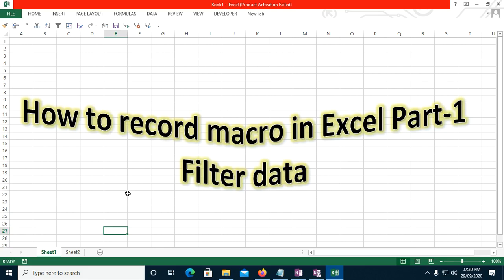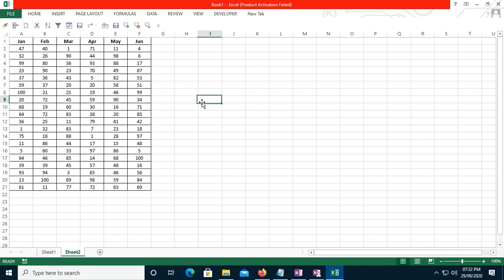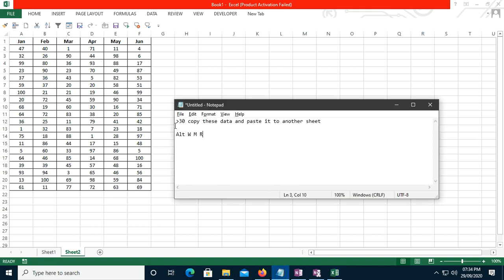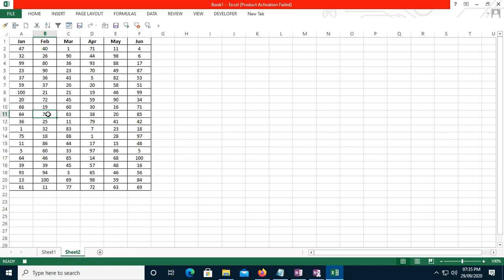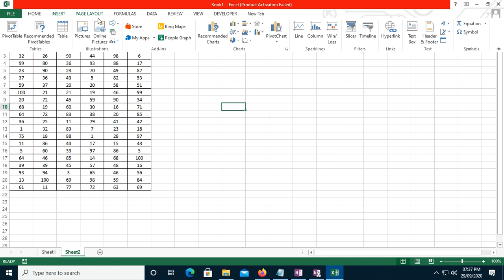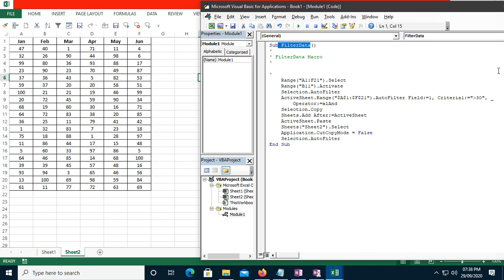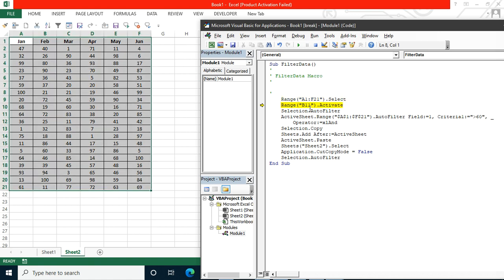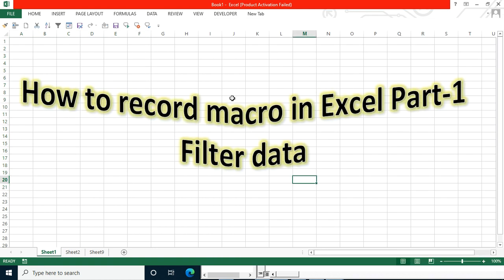How to record macro in Excel Filter data Part-1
In this video, you will learn how to record a macro